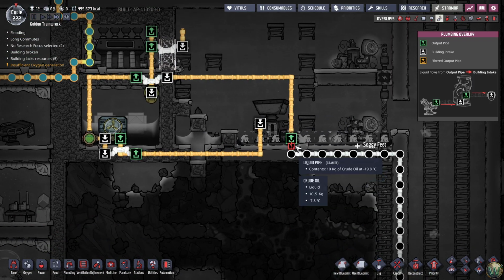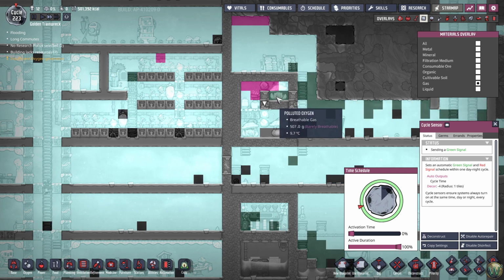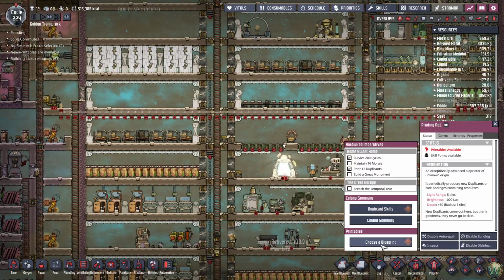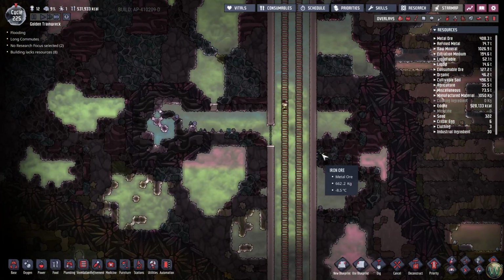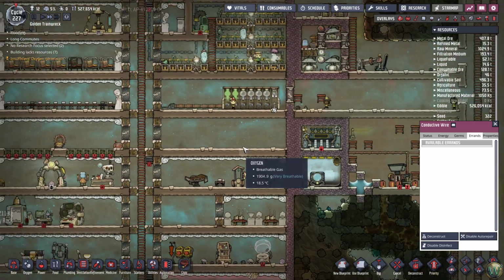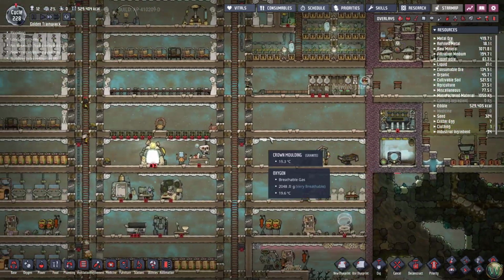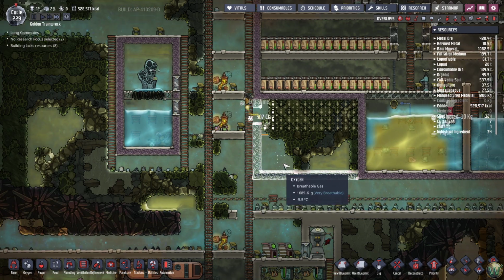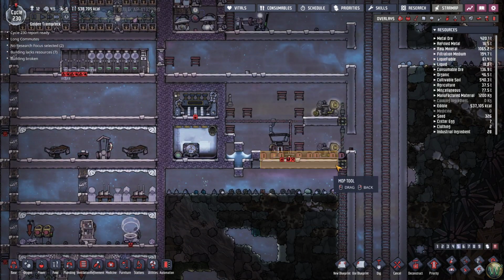Oxygen Not Included, Rime World, Episode 22: Atmo Suits - Let's Play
In this episode of Oxygen Not Included, I start making Atmo Suits and setting them up, after a very long wait.  I also make a couple of changes to the cooling room for the Metal Refinery.

Oxygen Not Included is a colony simulation game, inspired by the likes of Dwarf Fortress.  In this game, you are in charge of a group of Duplicants who follow your orders to build a base inside of an small planet to eventually reach the stars... if they don't die from one of a myriad of environmental issues.